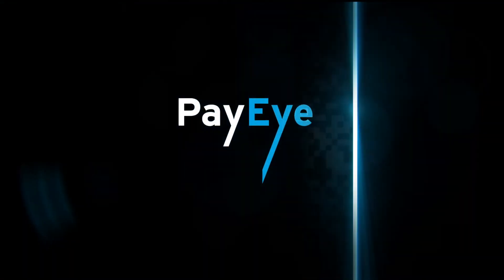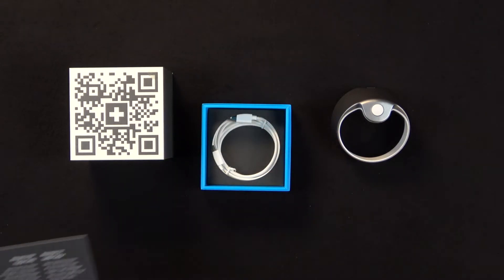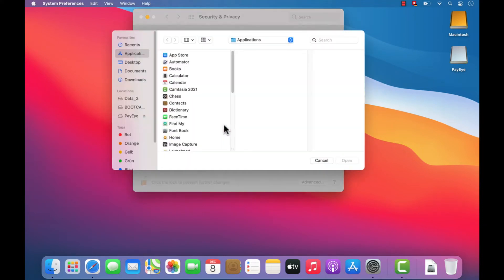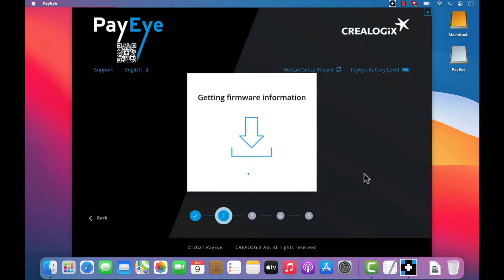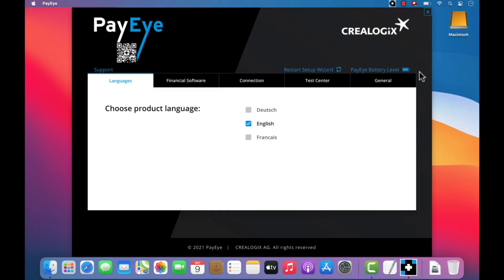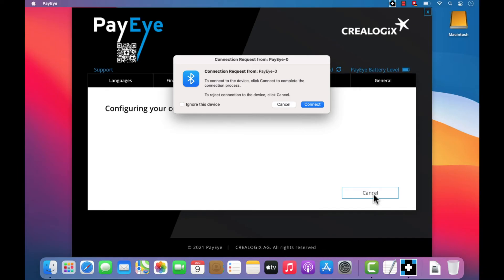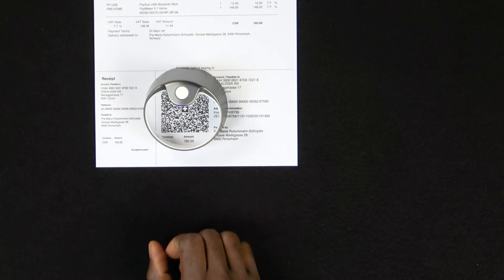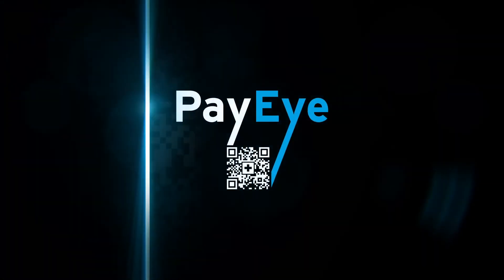PayEye instructions – macOS (EN)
PayEye – Swiss QR Code Reader – For your payments today and tomorrow

00:00 Intro
00:21 Package contents / Unboxing
01:14 Software installation
01:49 Security and privacy settings
02:32 PayEye Wizard
04:08 Software settings
04:19 Language
04:22 Financial software
04:44 Connections
04:49 Connection via Bluetooth
05:43 Connection via Wifi
06:00 Test center
06:11 General
06:16 Swiss QR Code Scan
06:31 Preview
06:43 Scan from File
07:17 Support Website